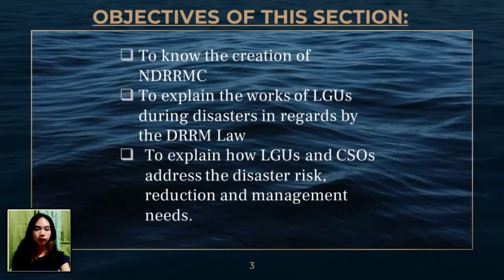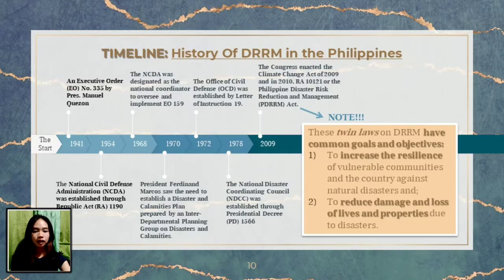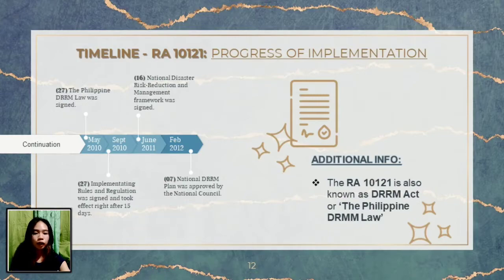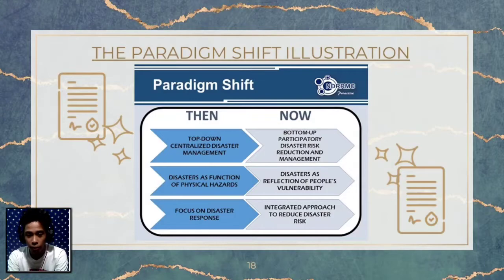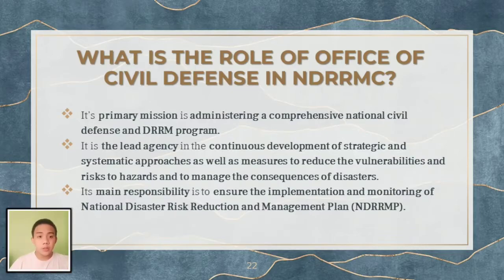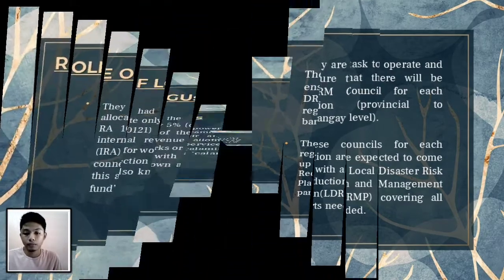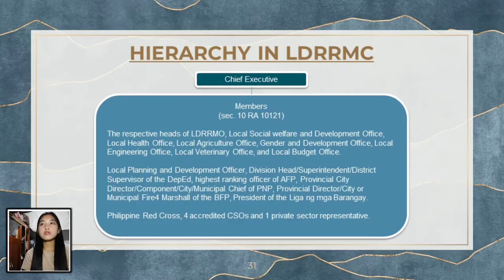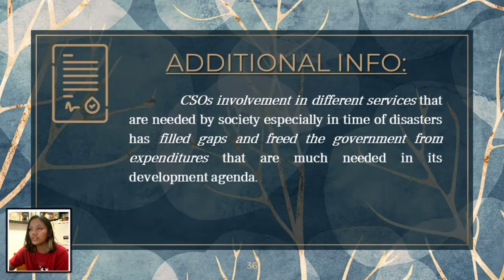Policies of DRRR